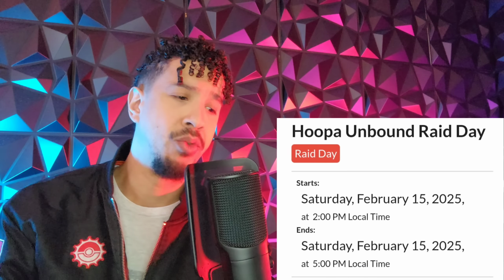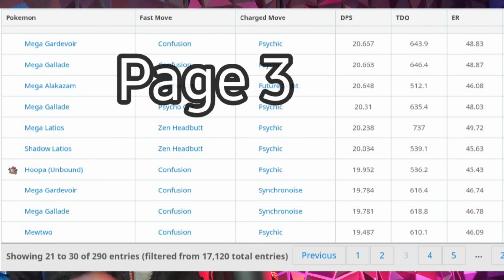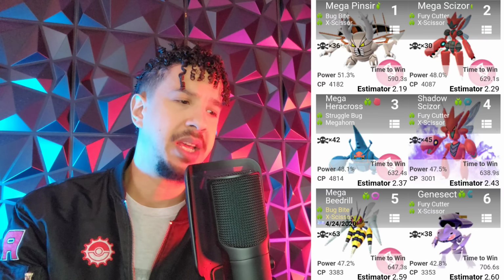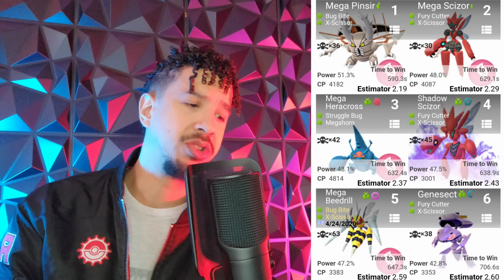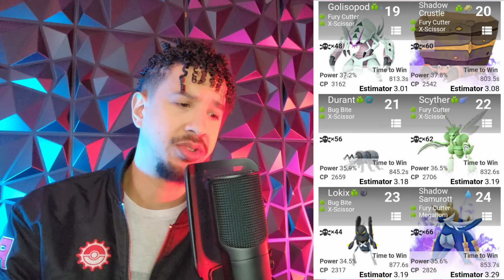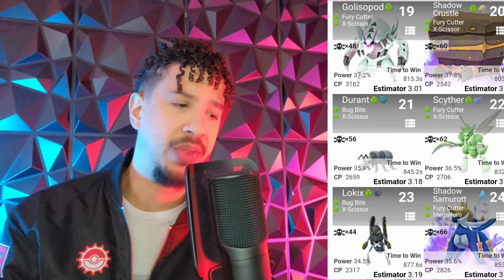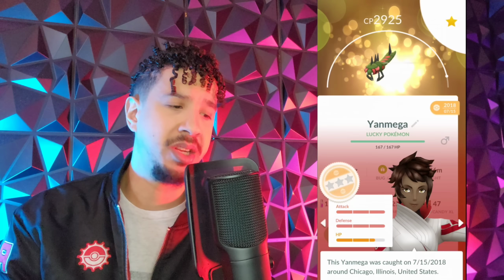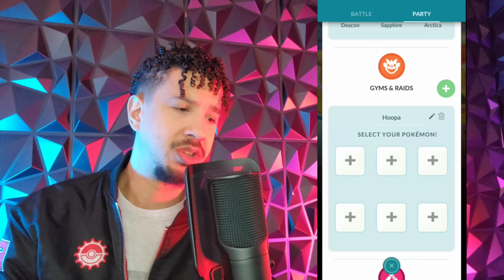*HOOPA UNBOUND RAID DAY GET READY* Bug types time to shine in Pokemon GO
Let's go over the Hoopa Unbound Raid Day details and counters

Current microphone